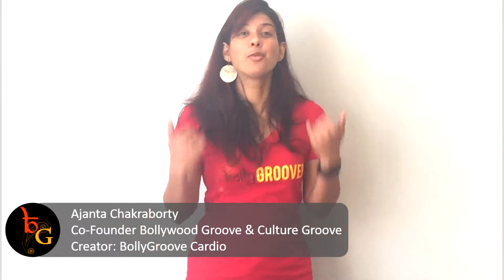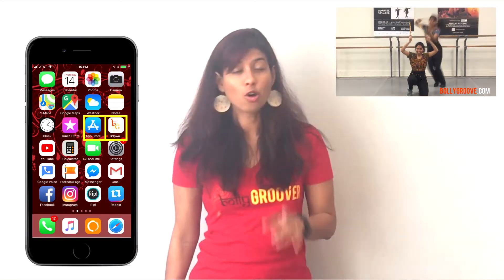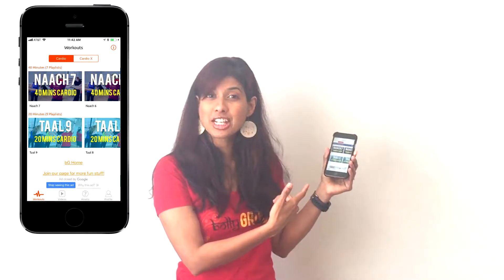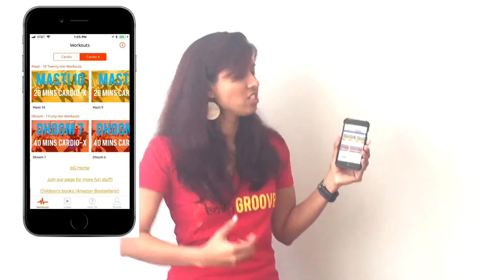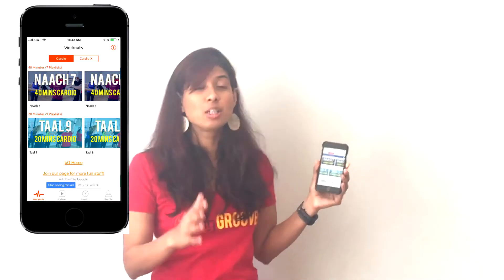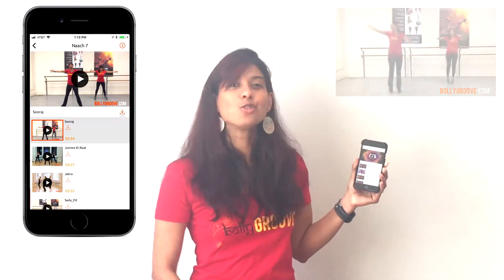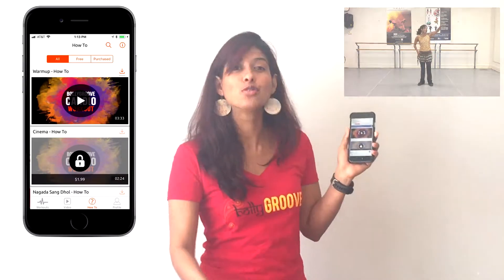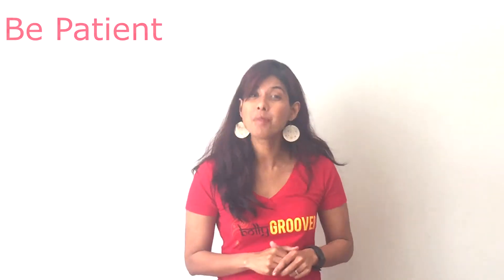Bollywood Fitness IPhone/iPad app - How to Use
Bollywood Dance & Fitness for Kids & Adults